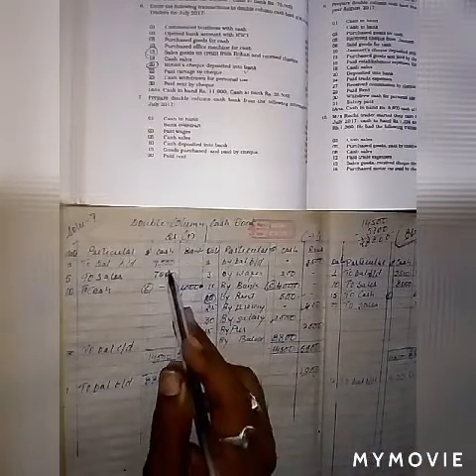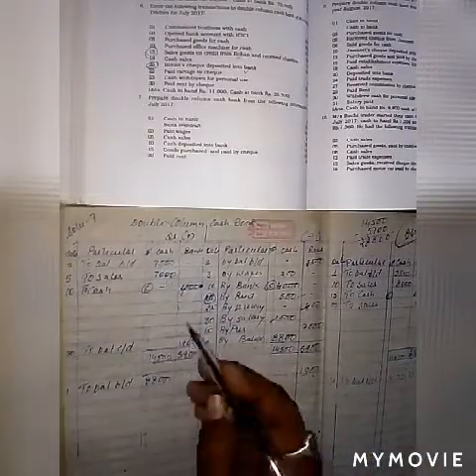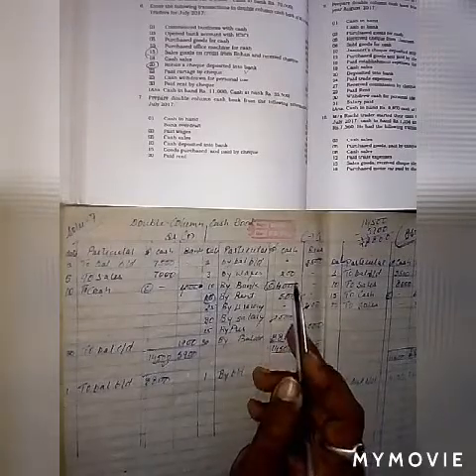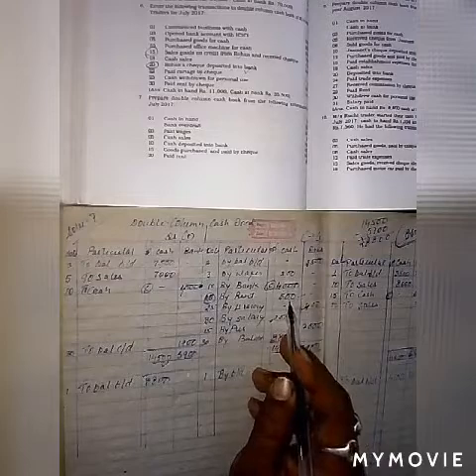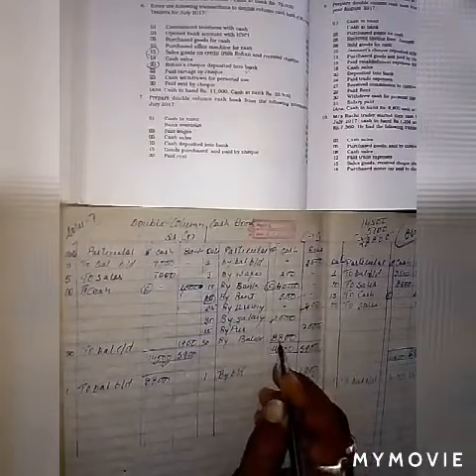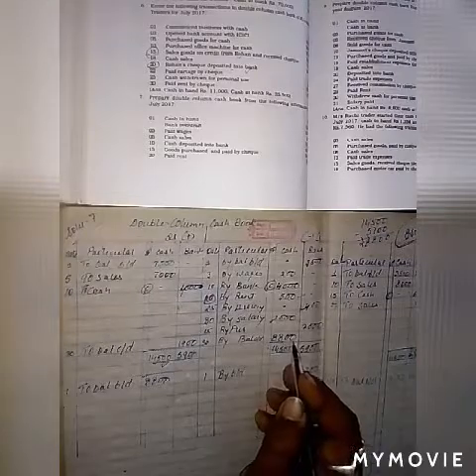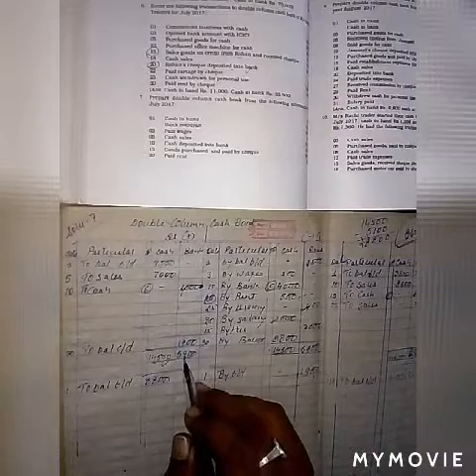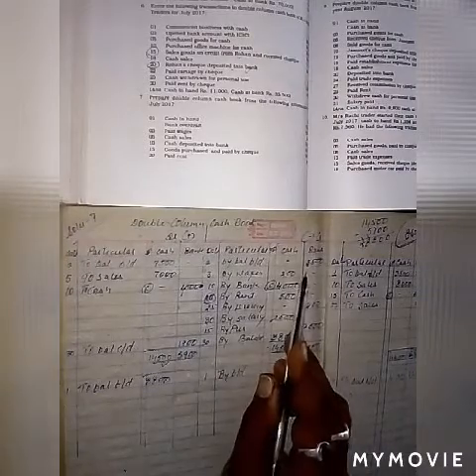Solution no 7, Accountancy Class XI NCERT Book, Recording of Transactions II, by Ashish Jain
Solution no 7, Recording of Transactions II  Accountancy

NCERT Book By Ashish Jain.
Thanks